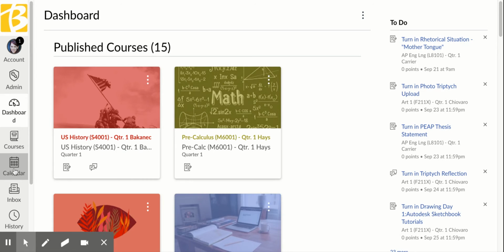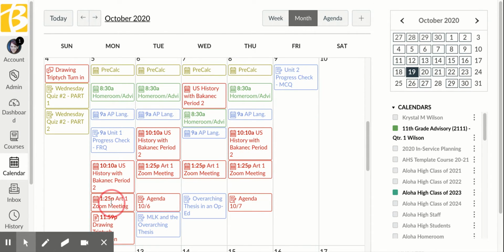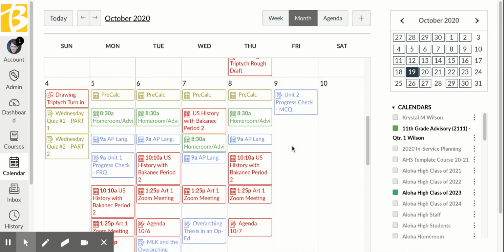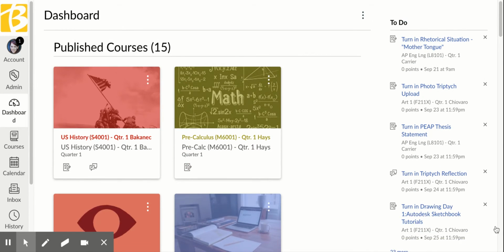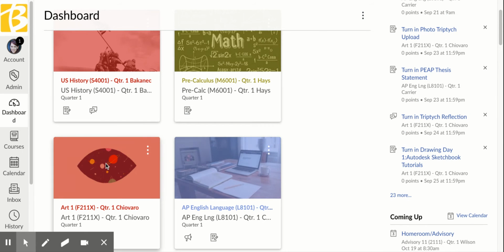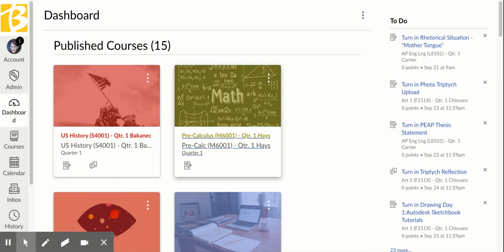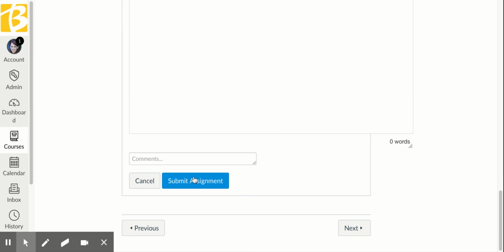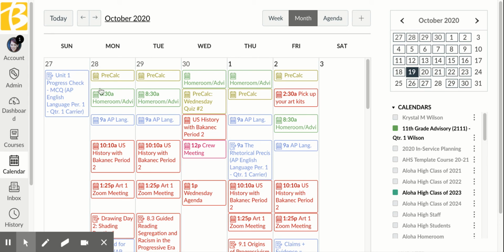Warrior Orientation Canvas Video